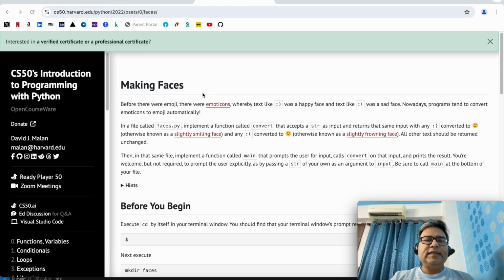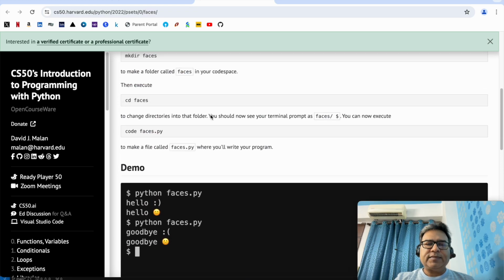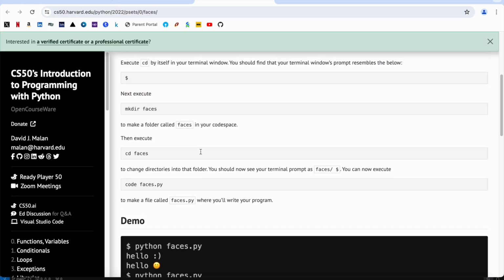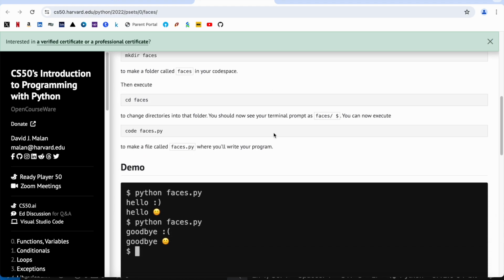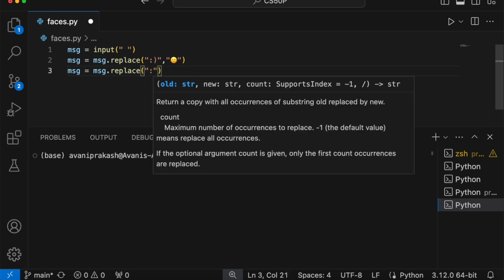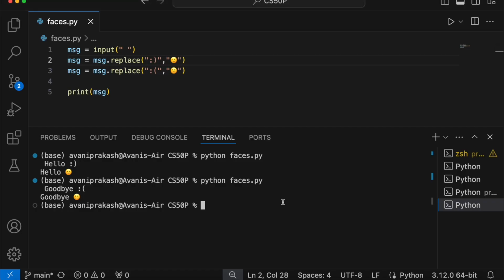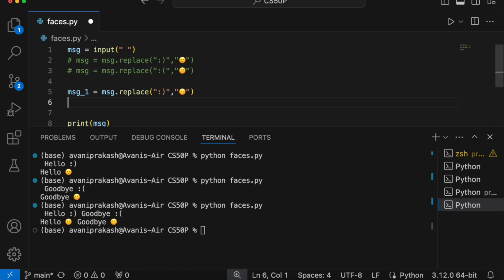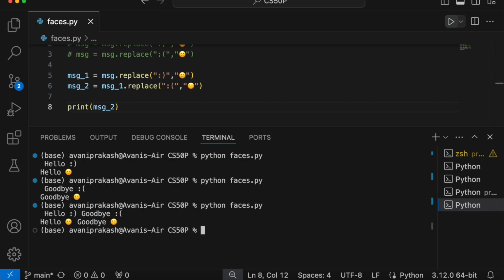CS50P Making Faces Solution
Problem Set 0 Making Faces Solution CS50P

Hello There,
In this video, I have shared the solution to problem Making Faces from Problem Set 0 of CS50’s Introduction to Programming with Python.